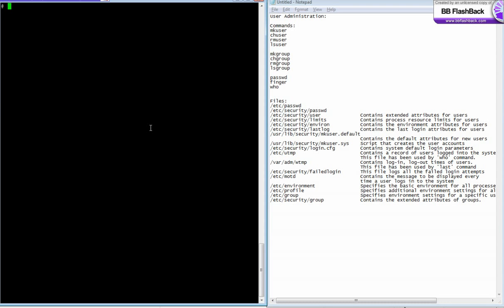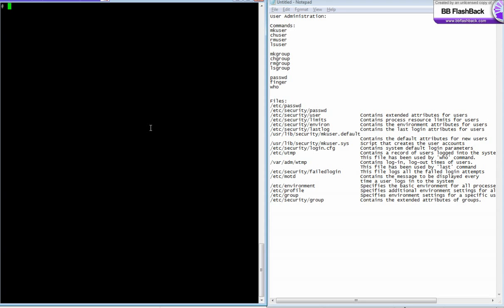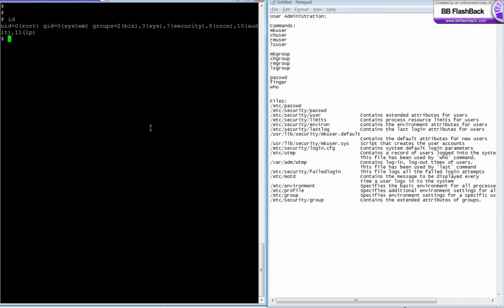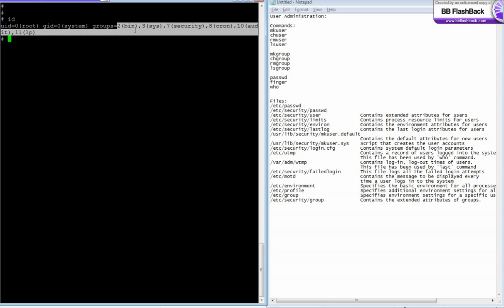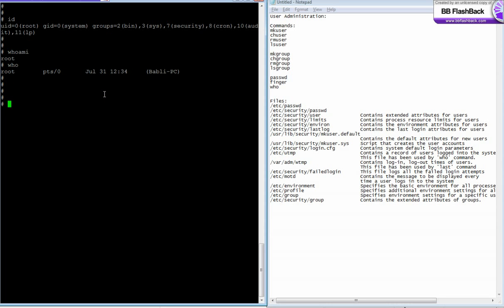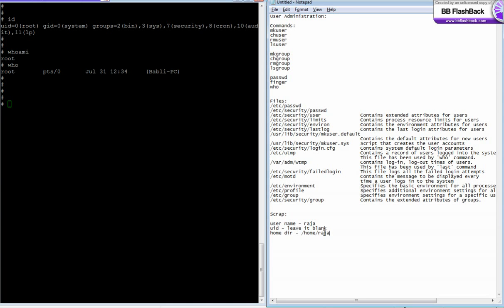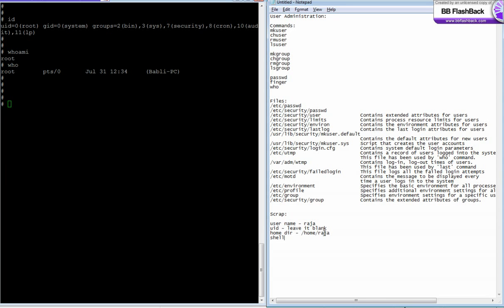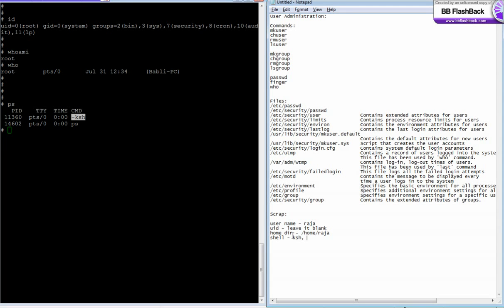AIX User Administration Part I